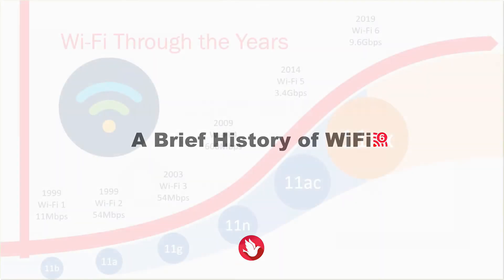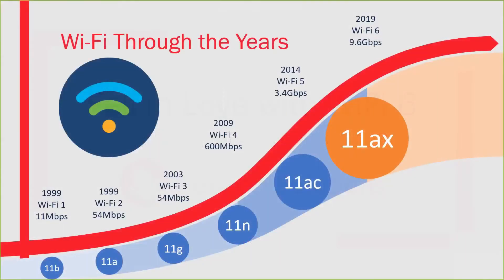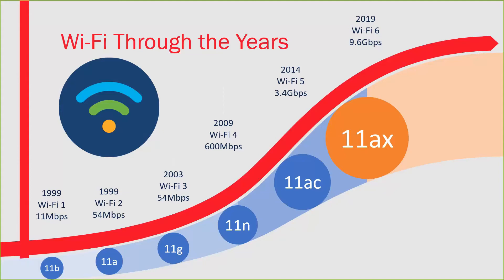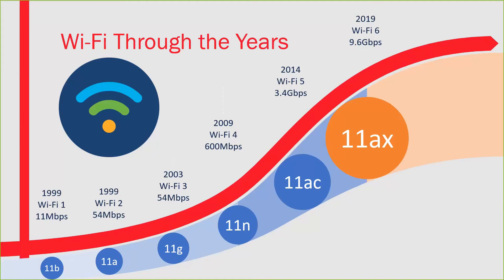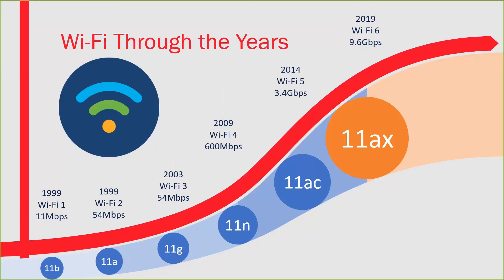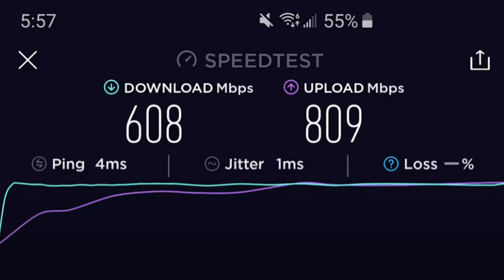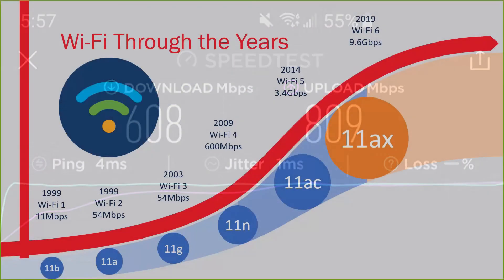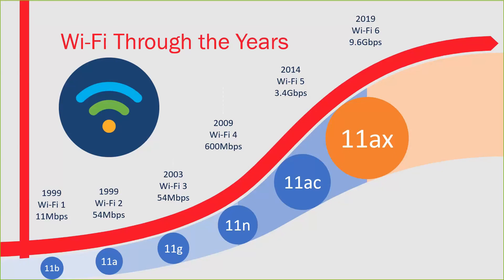A brief history of WiFi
A brief explanation of WiFi history from 1999 through today's WiFi 6 and forward to tomorrow's WiFi 7!